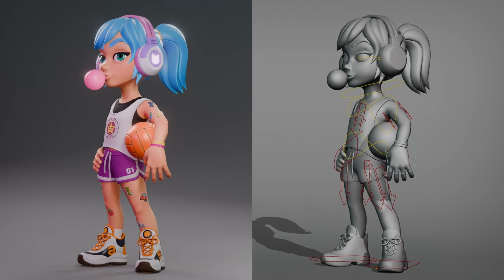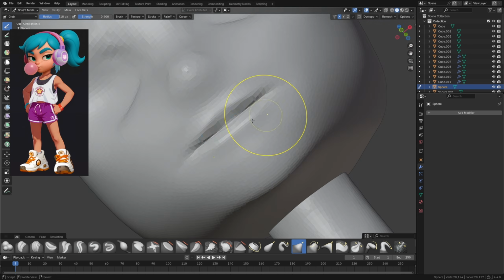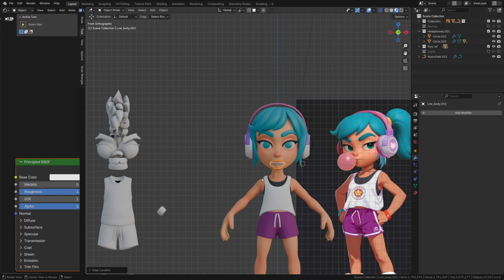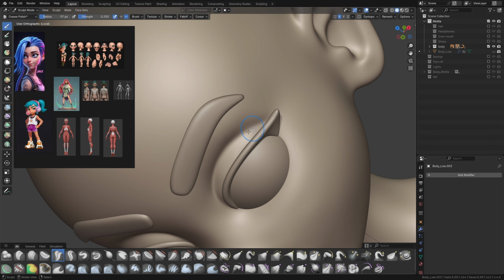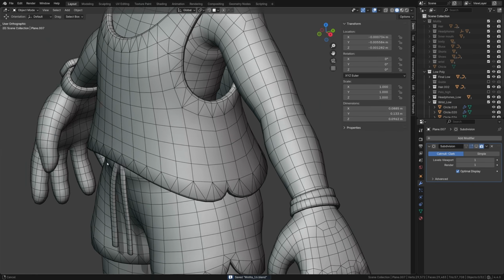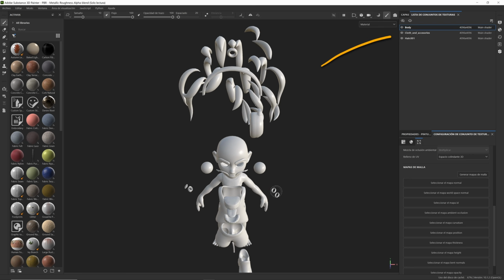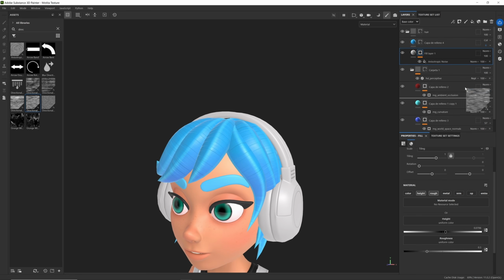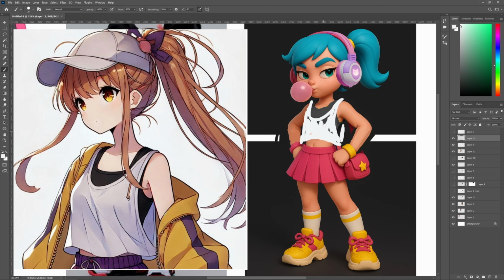I Created a Stylized Game Character for a Real Game (My Full BLENDER Workflow)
From Blender to Unity: Full Game Character Creation in Blender / Complete 3D Game Character Workflow (Blender + Substance Painter) / How I Made a Production-Ready Game Character for Unity / Stylized Character Creation Process (Step-by-Step) / Blender character tutorial

Chapters

00:00 Introduction – 3D Character Creation Workflow Overview
01:01 Character Concept Art & Design Process
02:16 Base Mesh Blocking & Character Modeling in Blender
09:43 3D Model Feedback and Design Improvements
12:05 Character Body Retopology in Blender
14:33 Modeling Stylized Shoes in Blender
17:12 Sculpting and Refining the 3D Character
20:34 Game Character Optimization & Clean Retopology
23:51 UV Unwrapping in Blender
27:03 Exporting the Model & Texture Baking (Blender and Substance)
31:13 Character Texturing in Substance Painter
39:19 Final Render Presentation & Workflow Recap